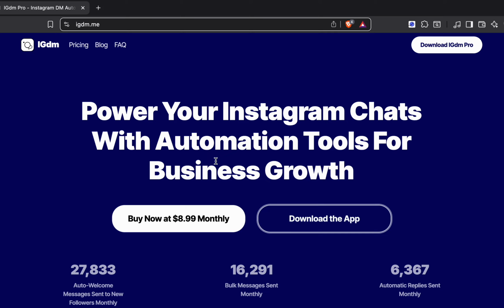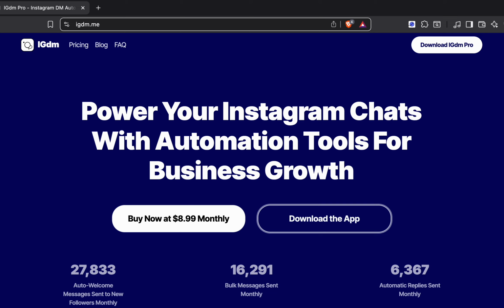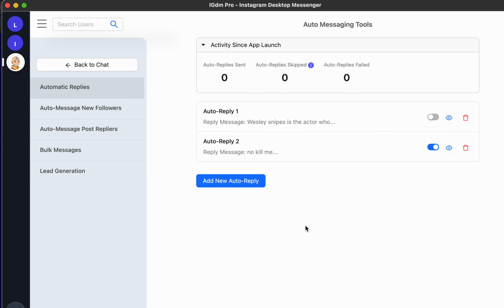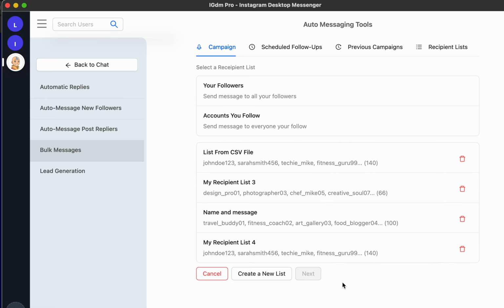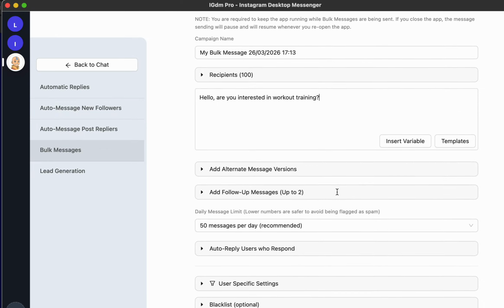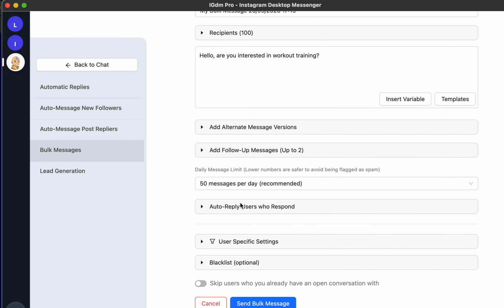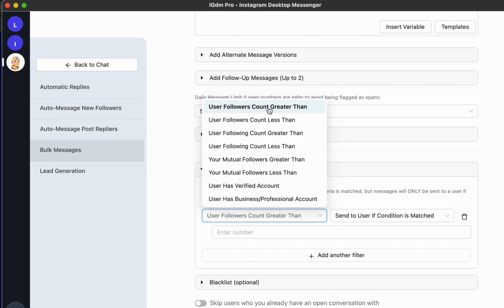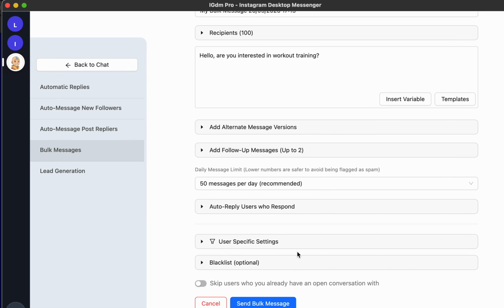Alternative to AutoIGDM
This video walks you through how you can automate your Instagram Cold DM outreach with IGdm Pro.

0:00 - Quick overview
0:24 - The tool we are using and getting started
0:55 - Connecting your instagram account
1:25 - Your instagram DM chats are loaded up
1:43 - Composing Bulk Message
2:04 - Uploading your list or recipients / leads
2:41 - Composing the actual text
3:00 - Adding variant message versions
3:17 - Setting up follow up messages
3:33 - Setting Automatic replies
3:53 - Audience targeting
4:25 - Setting up Blacklists